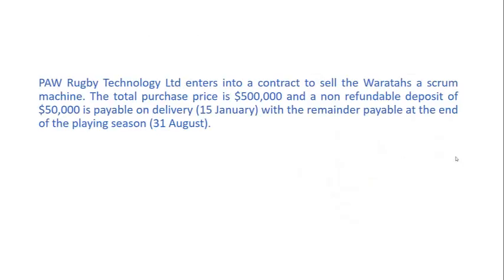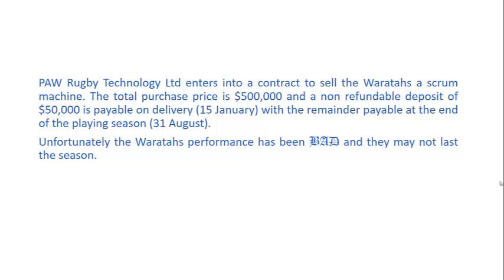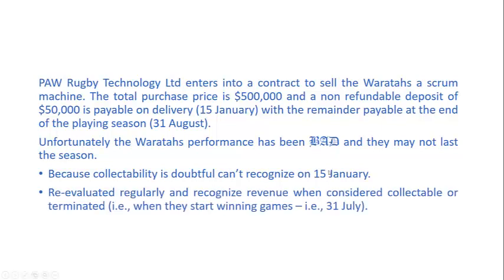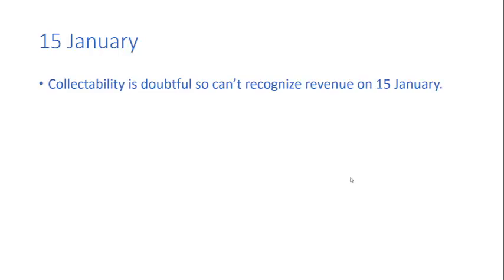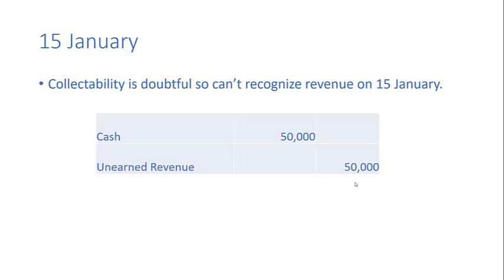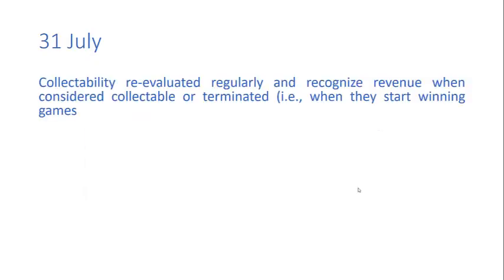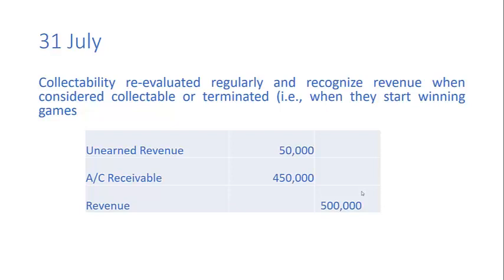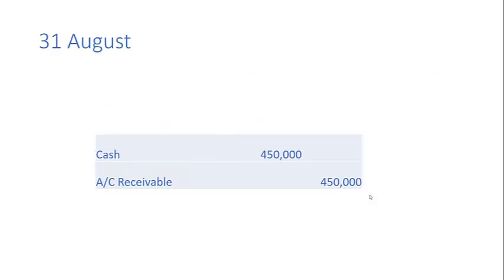Week 2 1 1 Collectability